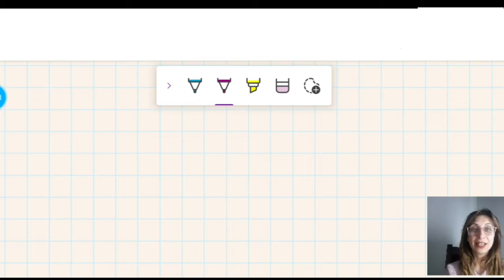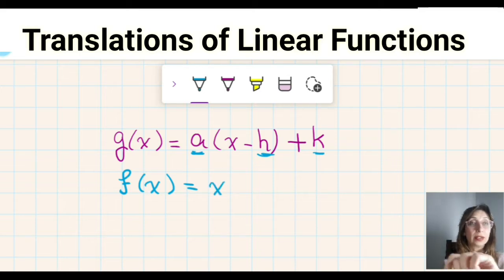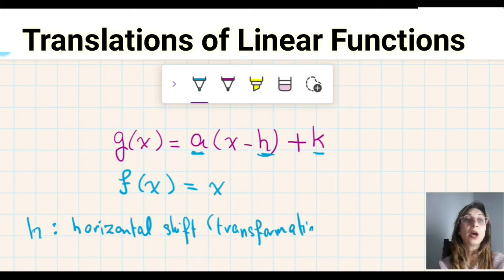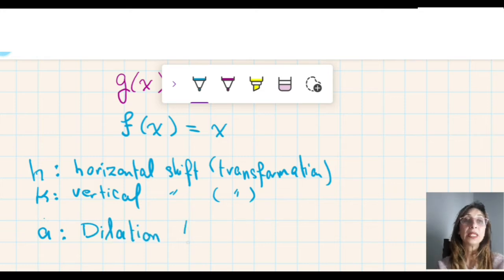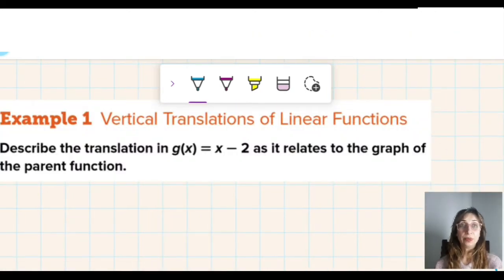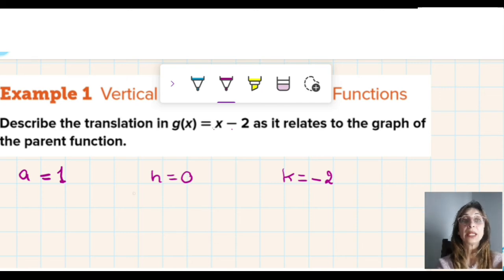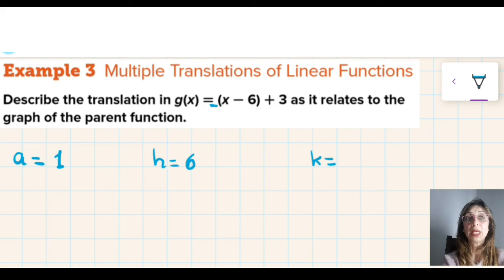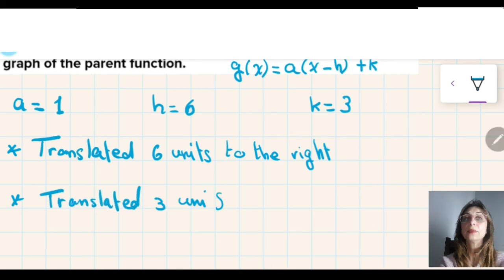Transformation of Linear Functions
In this video you will learn how to transform (move/translate, dilate, or reflect) a Linear Function.
Transformation of Linear Functions depend on 3 patameters: a, h, and k in this form:
g(x) = a(x - h) + k.
Each parameter is responsible for a certain transformation.